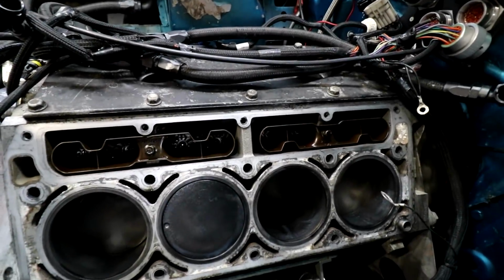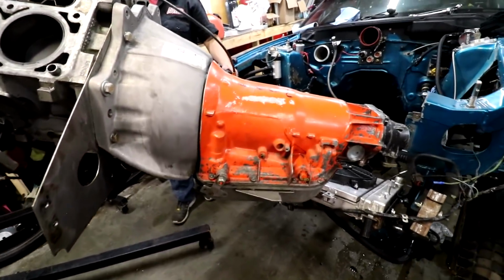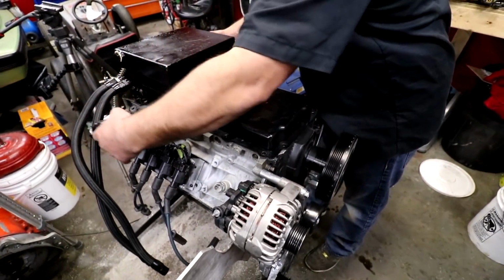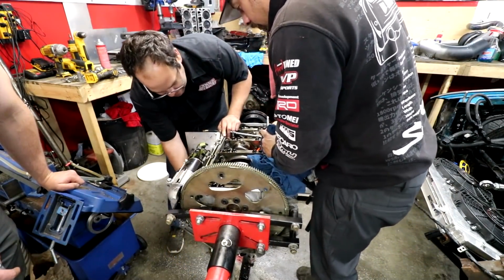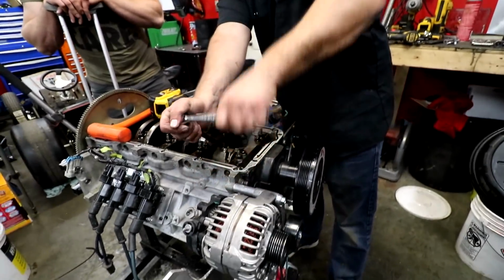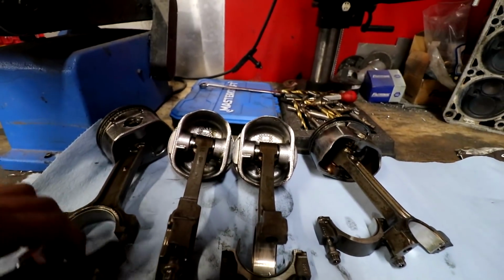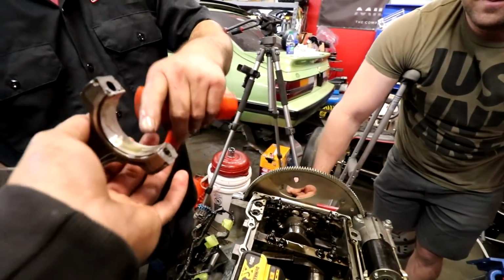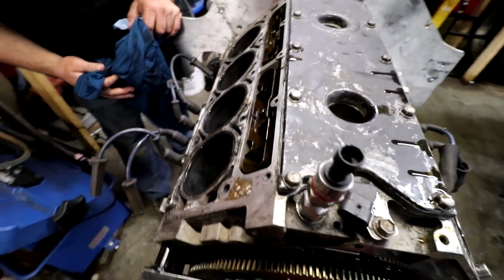Found The Limit To The Ls Engine.